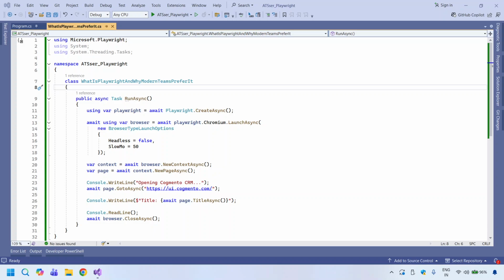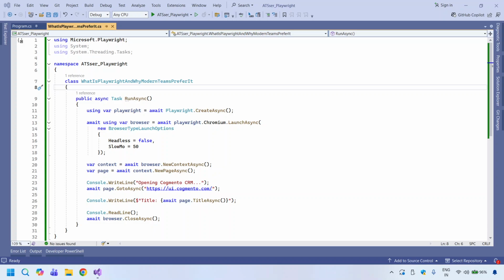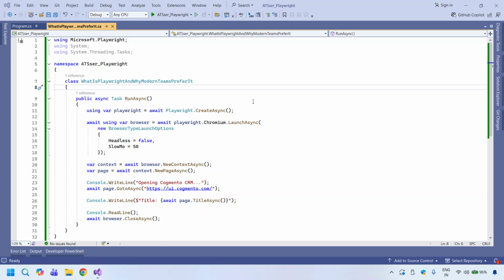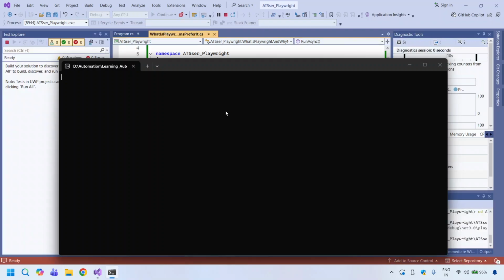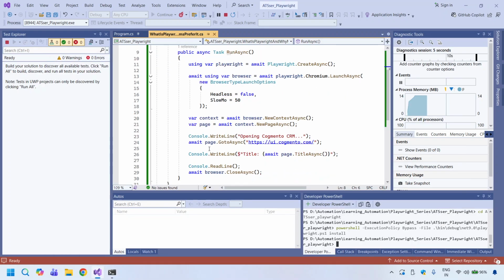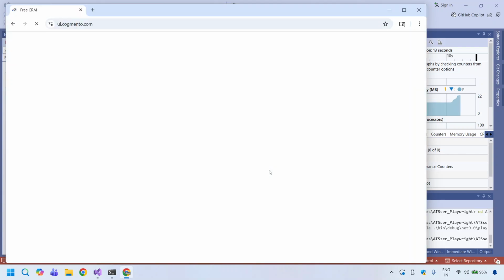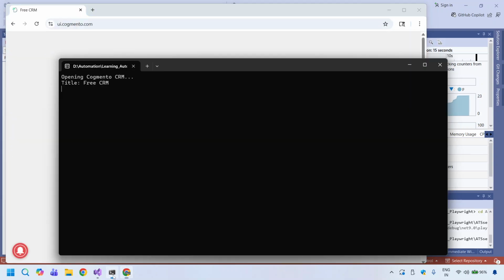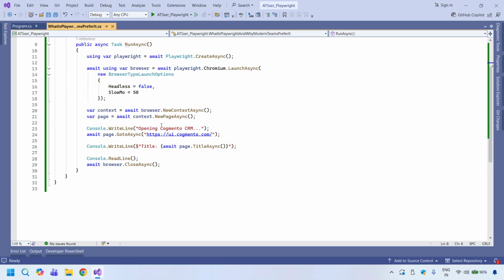What is Playwright? Why Modern Teams Prefer Playwright Over Selenium | Playwright C# Beginner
In this video, we understand what Playwright is and why modern automation teams are rapidly adopting it over traditional tools like Selenium.

This beginner-friendly session explains the core concepts of Playwright and how it solves real-world automation challenges such as flakiness, synchronization, and cross-browser testing.

What you will learn in this video:
• Why Playwright was created
• Key advantages over Selenium
• Built-in waits and auto-synchronization
• Cross-browser support (Chromium, Firefox, WebKit)
• Why modern QA teams prefer Playwright

This video is part of the ATSser Playwright learning series, where we move step by step from basics to real-world automation and framework design.

Upcoming videos will cover:
• Playwright installation (C#)
• Console automation demo
• Login automation
• Waits, actions, locators, and framework design

If you are coming from Selenium or starting fresh with Playwright, this is the perfect place to begin.